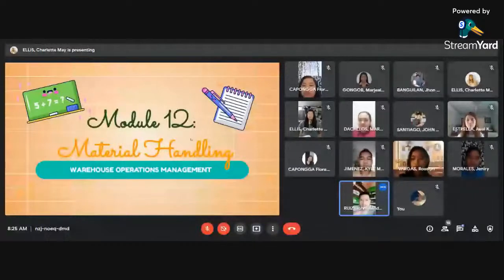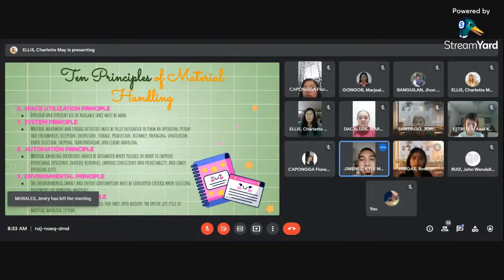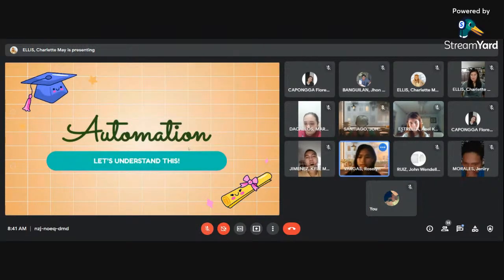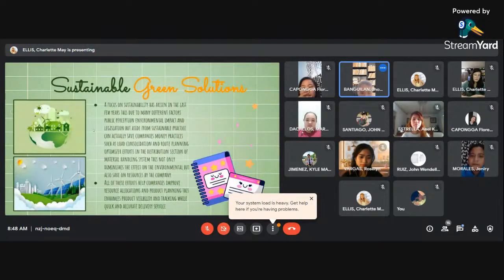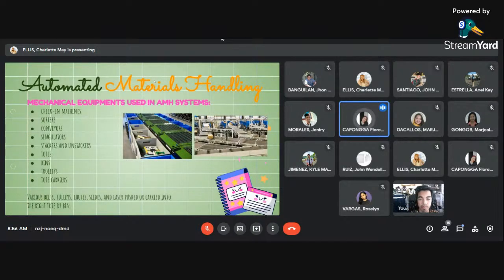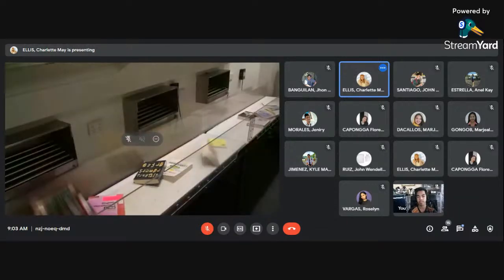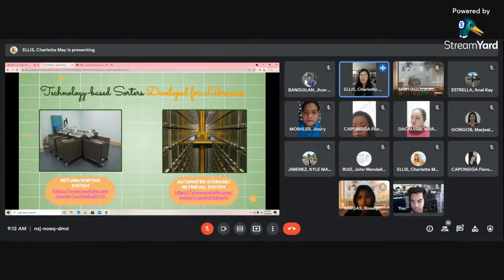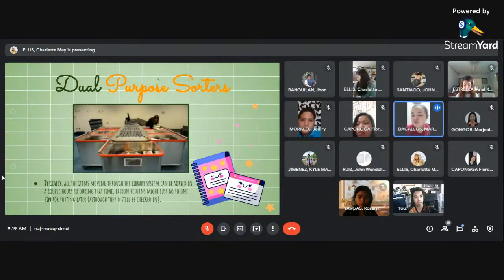Module 12 : Material Handling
This video covers in detail the types and  Principles of Material Handling. This group mock report is a part of our course on Material Handling Equipments.

Group Leader: Charlette May S. Ellis
Members :
    Ronnel Lungay
    Roselyn Vargas
    Marjealyn Gongob
    Florence Capongga
    Kyle Matthew Jimenez
    John Paul Santiago
    Jeniry Morales
    Gerelyn San Jose
    Jhonmark Banguilan
    Anel Kaye Estrella
    John Ruiz Wendell
    Marjorie Dacallos